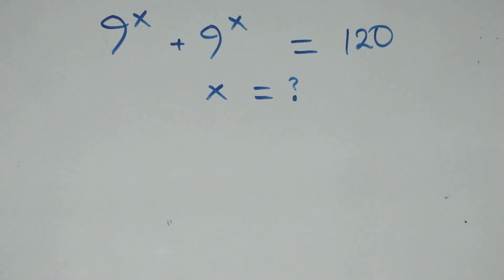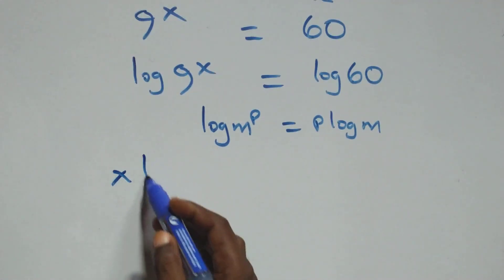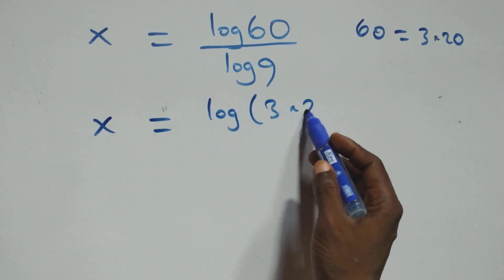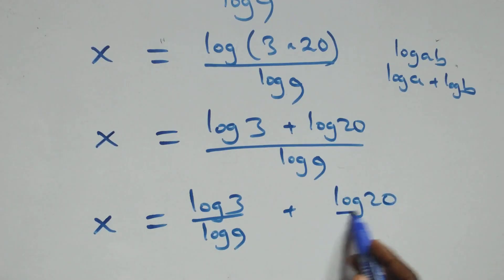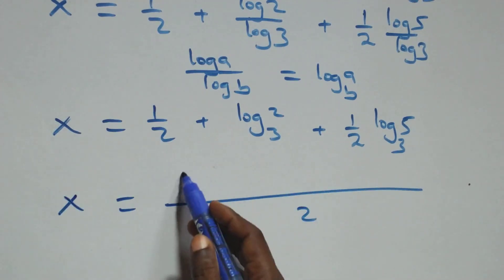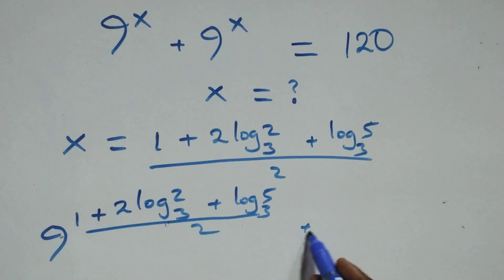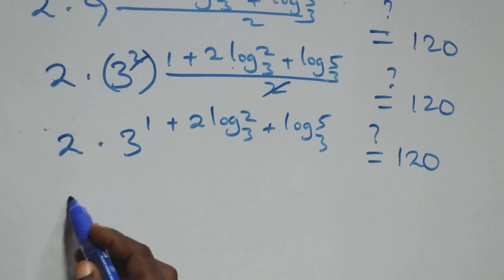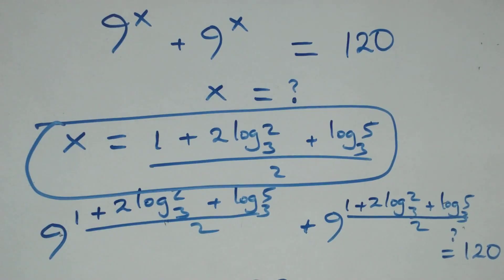Only 1% Solve This! Germany Math Olympiad Problem